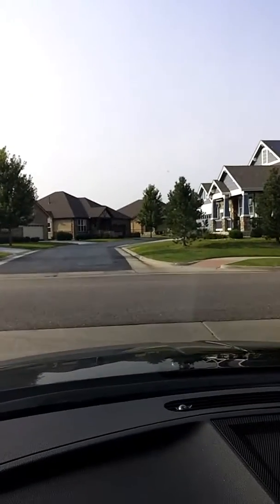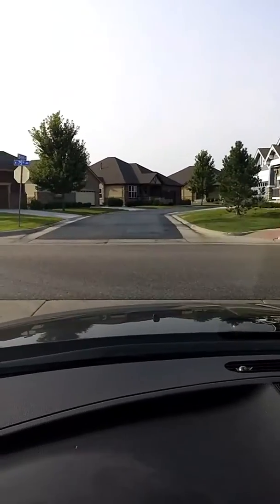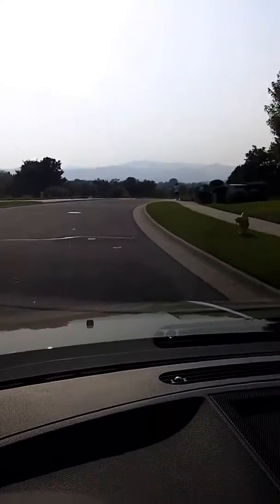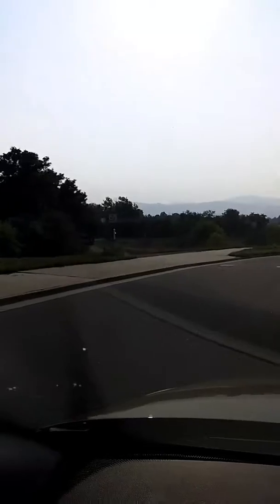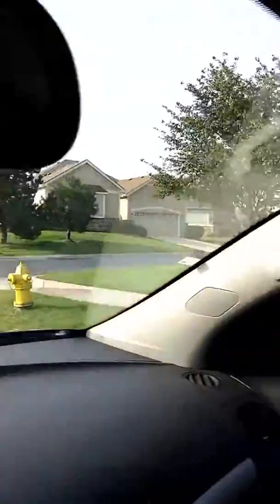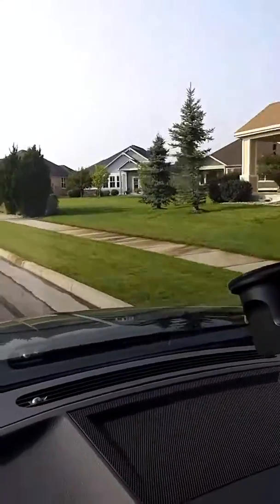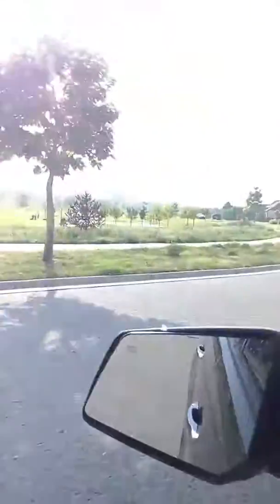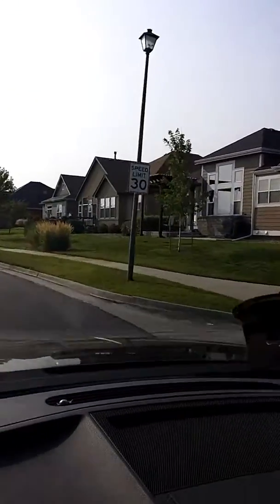Sadbk neighborhood 1